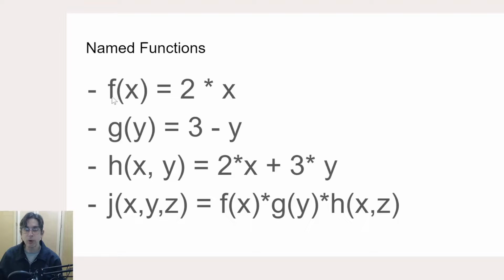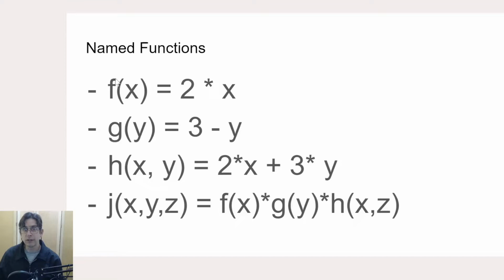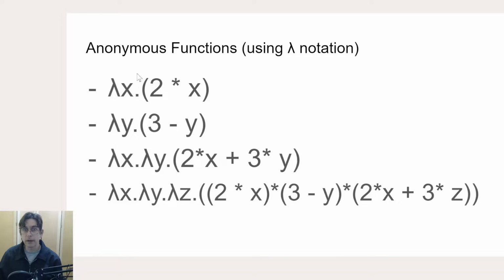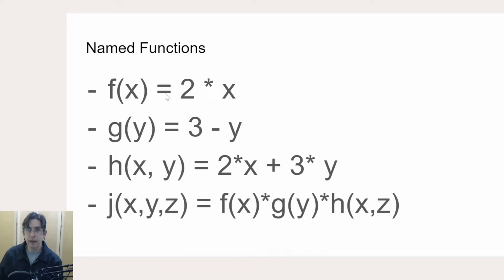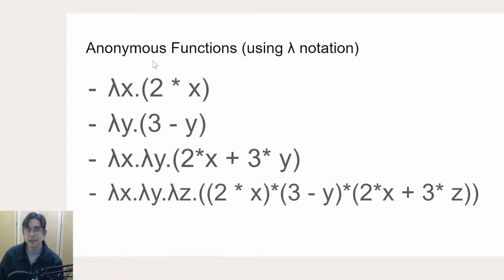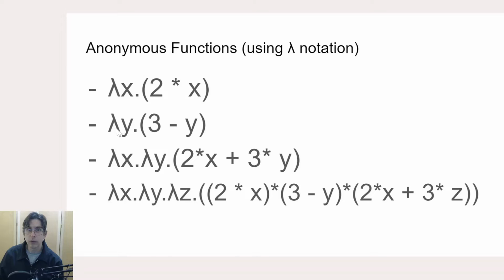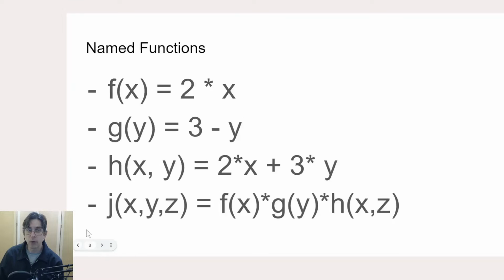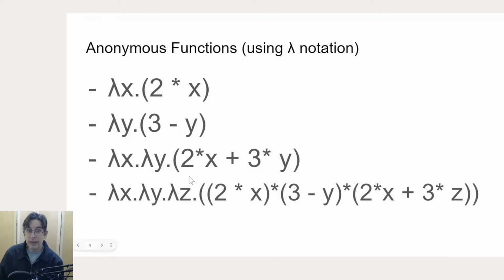Anonymous and Named Functions (Basic concepts for functional programming 3)